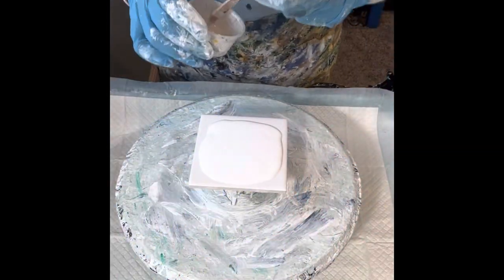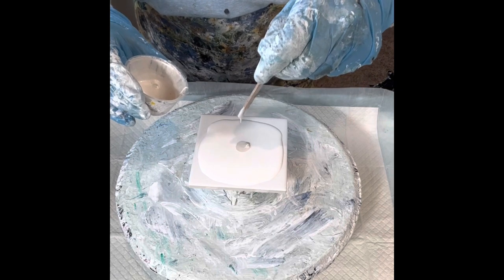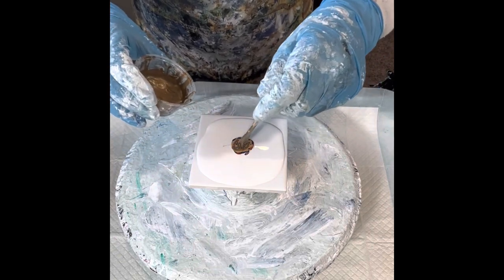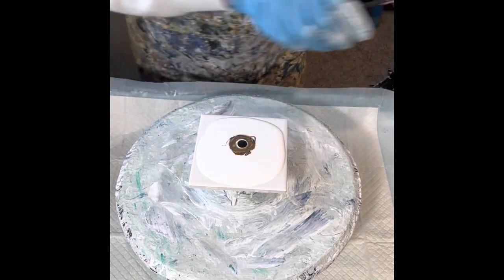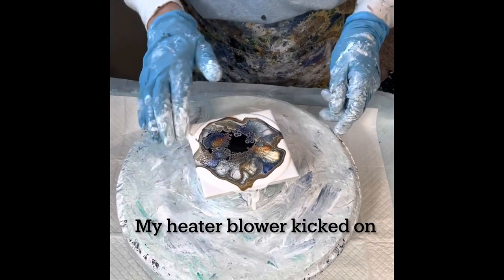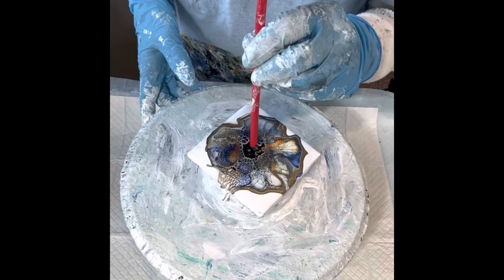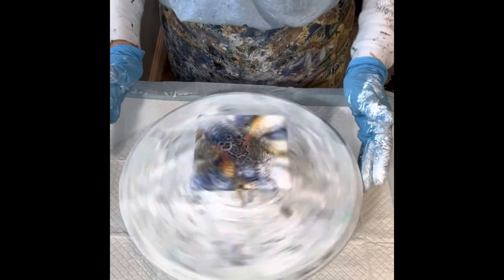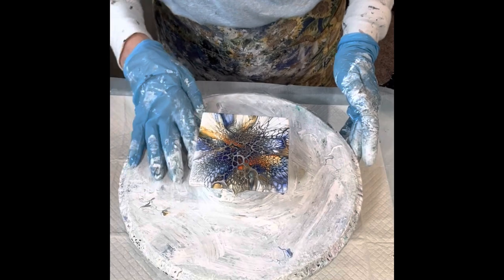142. Gorgeous Bloom Technique with American Floetrol Cell Activator, Fluid Art, Acrylic Pouring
Hi Everyone,
Thank you for joining me for another bloom color combo, searching another palette for another tray. This combination blew my mind when it came together on the spinner!!

Again, I want to thank all subscribers, new and the frequent fliers, for the continued support and encouragement through my YouTube channel.
My intent is to always succinctly show in a video what I'm up to, what I know, provide tips, often with some philosophy and a few nature videos sprinkled in. I usually share about three per week and try different things along the way.

VALUABLE VIDEO and Product LINKS:
1. Video 140: How I Mix My Pouring Medium (PM), Paints and close-up on consistencies and Pillow
2. How I Mix My Cell Activator (American Floetrol CA Recipe)
3. LAYERING CA Video 129: Video 129: Layering CA tips!
5. Berta Hair Dryer: Berta Hair Dryer off Amazon
6. Serving Tray off Amazon Link

3:1 ratio to start, adjusted for consistency from there.

My paints are:
1. Prizm Pour Chantilly Lace with Golden Iridescent Pearl
2. Golden QNAG Quinacridone Nickel Azo Gold
3. Arteza Prussian Blue
4. Decoart 24 K gold with a smidge of leftover Golden Iridescent Gold
5. Golden Iridescent Bronze

Amsterdam’s oxide black, also Amsterdam’s titanium white
American Floetrol-50%
Paint-25%
Water-25%
MinWax Wood conditioner: about 20 drops in 25g of cell activator.

Louise